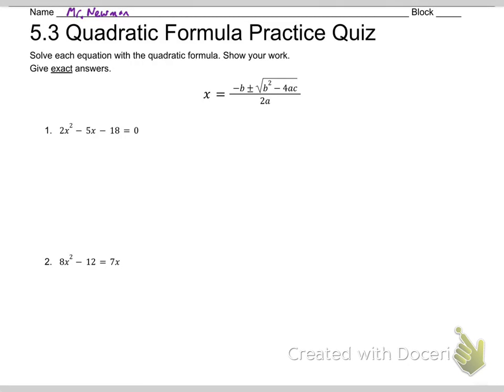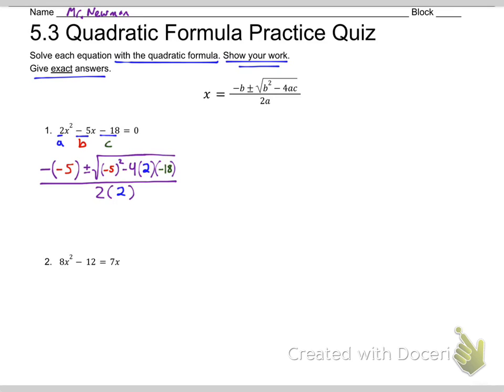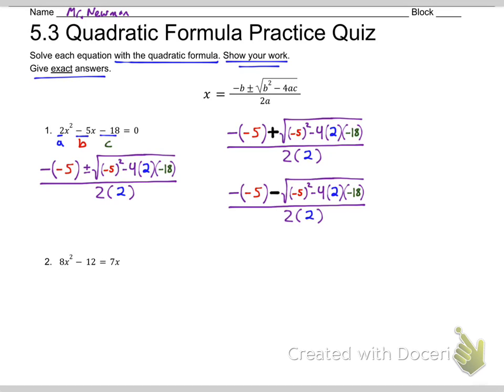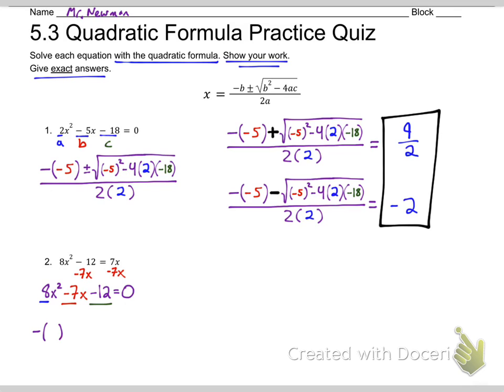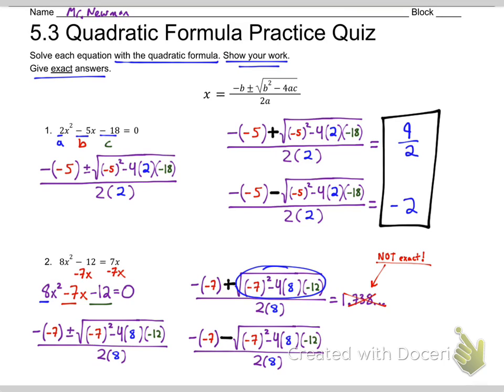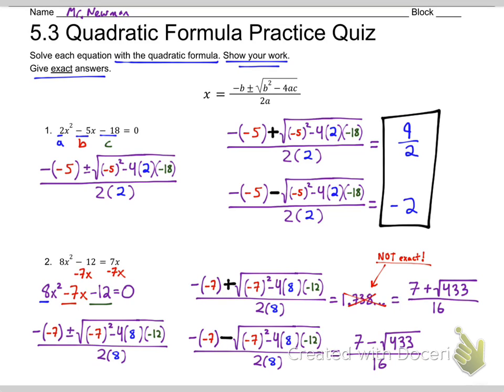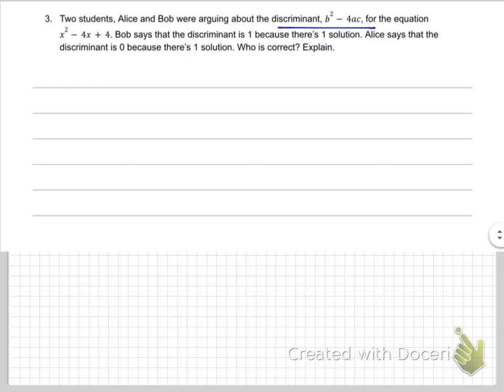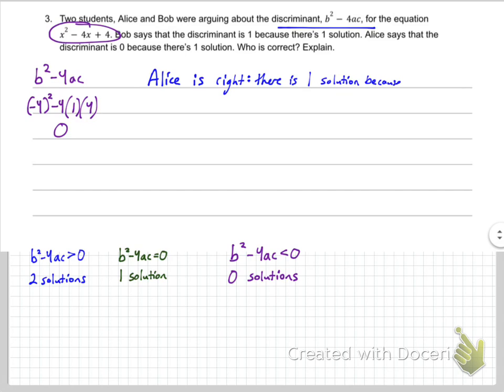5.3 Quadratic Formula Practice Quiz